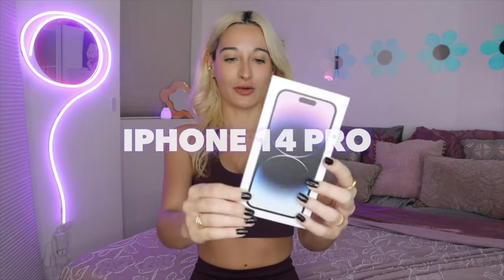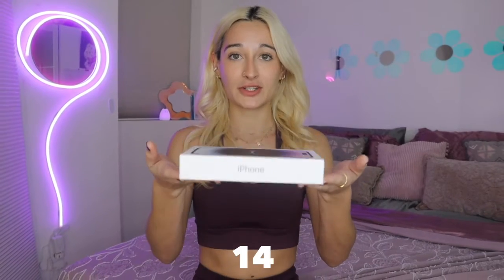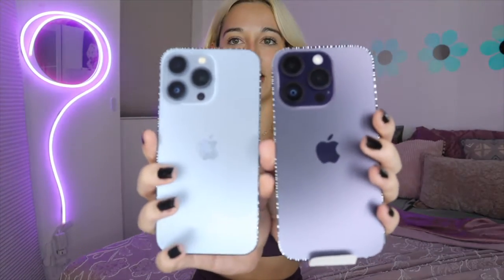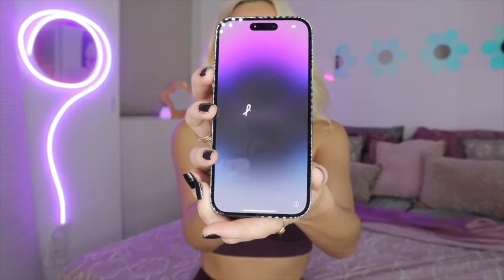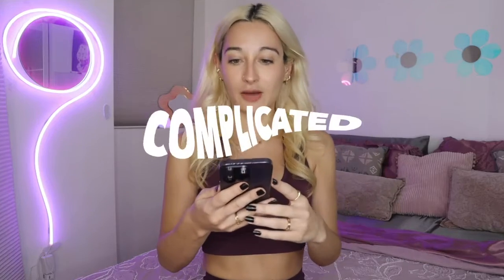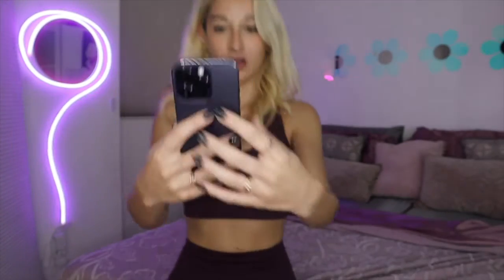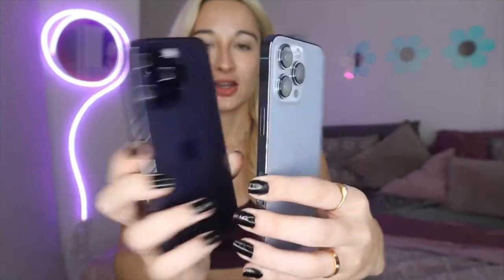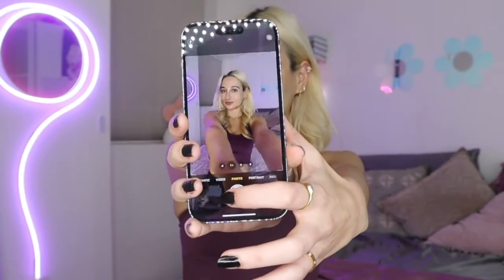iPhone 14 Pro Deep Purple Unboxing and Setup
Unboxing and setting up the new Apple iPhone 14 pro in deep purple. Let me know what you think of the new iPhone 14, the dynamic island and ios 16.
✨ iPhone 14 pro mirror case ✨
Regular case

Sunset projector
Blisslights galaxy projector
The cool lights behind me
LED strip lights

Dyson airwrap
iPhone 12 pro max wallet case
Conch hoop jewelry
Cross jewelry
Forward helix jewelry